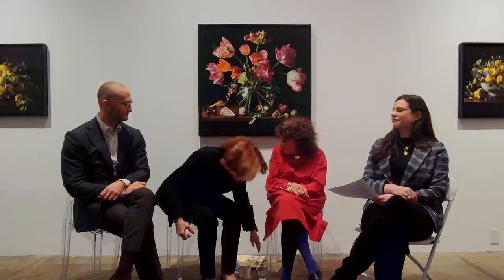Modern Still Life Photography: A Tribute to the Old Masters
On Saturday 16 December 2023 at 2:00 PM EST please join us for an engaging discussion on the captivating realm of Modern Still Life Photography: A Tribute to the Old Masters. This is an exploration of the intersection between contemporary photographic artistry and the timeless legacy of the Old Masters. Distinguished speakers include David Pollack, Sotheby’s Senior Vice President & Specialist, Old Master Paintings; Gail Buckland, Photo Historian; Madeline Cornell, Director, Winston Wächter Fine Art; and Paulette Tavormina, Photographer, at her new exhibit Fiori del Giardino on Saturday 16 December 2023, 2:00 PM at the Winston Wächter Fine Art gallery, 530 West 25th Street, New York City

DAVID POLL ACK
Sotheby’s Senior Vice President & Specialist, Old Master Paintings. David Pollack joined Sotheby’s Old Master Paintings department in 2009 and is responsible for the cataloguing, research and business getting for the two annual Old Master
auctions in New York. David maintains a strong client network in the United States and plays a key role in sourcing property for Old Master Paintings sales in New York as well as in Europe. He has extensive experience with the full range of European Old Masters, with a particular focus on the works of Dutch and Flemish artists. Additionally, David is a licensed auctioneer. He received his Bachelor of Arts degree in Art History from Colgate University.

GAIL BUCKLAND
Author, Educator, Curator, and Authority on Photography. Gail Buckland is the author or collaborator on fourteen books of photography and history, and has written the introductions to numerous others. Buckland is the former curator of
the Royal Photographic Society of Great Britain, and completed her tenure as the Benjamin Menschel Distinguished Visiting Professor at Cooper Union where she has taught since 1978. Previously, she held the Olympus Chair in the History of Photography at Cooper Union and the Nobel Chair in Art and Cultural History at Sarah Lawrence College. Buckland is the curator of numerous exhibitions including From Today Painting is Dead: The Beginnings of Photography at the Victoria & Albert Museum, London (1972), Fox Talbot and the Invention of Photography at the Morgan Library (1979), Visions of Liberty (1985) at the New- York Historical Society; and Who Shot Rock and Roll: A Photographic History at the Brooklyn Museum (2009).

MADELINE CORNELL
Director, Winston Wächter Fine Art. Madeline Cornell has years of expertise in 20th century master photography through emerging and established contemporary artists. Before joining Winston Wächter Fine Art as Director, she
was a specialist in the photographs department of Artnet Auctions. She was the Assistant Director at Robert Mann Gallery with previous experience from James Cohan and the New Museum of Contemporary Art. Madeline holds a master’s degree from New York University in Visual Arts Administration and a B.A. in art history from the University of Oregon with minors in business administration and arts management.

PAULETTE TAVORMINA
Photographer, Fiori del Giardino. Paulette Tavormina’s photographs capture theatrically lit flora, fauna, and foods. Inspired by the Golden Age of still-life paintings, she draws influence from Adriaen Coorte’s unique positioning of objects, Giovanna Garzoni’s compositions and color palette, and Zurbarán’s dramatic lighting. In Fiori del Giardino, she often works against the clock with handpicked flowers and fruit from her garden — or as the old masters did, she captures every intricate detail of a perfect moment in time. Tavormina recently photographed Gucci’s “The Alchemist’s Garden” perfume campaign. She has photographed for Sotheby’s, GOOP, and The Del Posto Cookbook (Hachette) with chef, Mark Ladner. She has been commissioned by National Geographic magazine and The New York Times, among others. Previously, Tavormina was a prop and food stylist in Hollywood, her work seen on the silver screen in seven films such as Nixon, A Little Princess, and The Perfect Storm. Tavormina is a recipient of the Pollock-Krasner Foundation grant. Her monograph, Paulette Tavormina: Seizing Beauty (Monacelli Press) was reviewed by The New York Times. Her work has been exhibited in Paris, London, Moscow, Madrid, New York, Los Angeles, Miami, Palm Beach, Boston, Palm Desert, Sun Valley, and San Francisco. Her photographs are held in private, corporate and museum collections.

ON VIEW: 16 NOV 2023 — 6 JAN 2024
PAULET TE TAVORMINA | FIORI DEL GIARDINO
Winston Wächter Fine Art, 530 West 25th Street, New York City